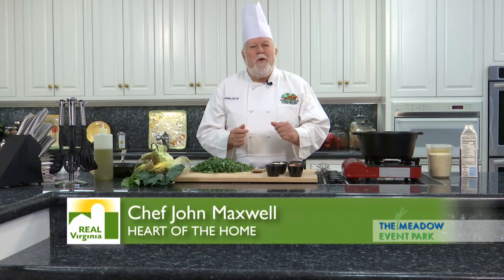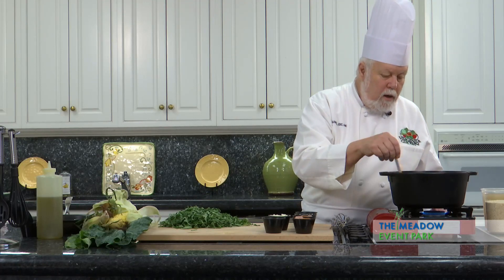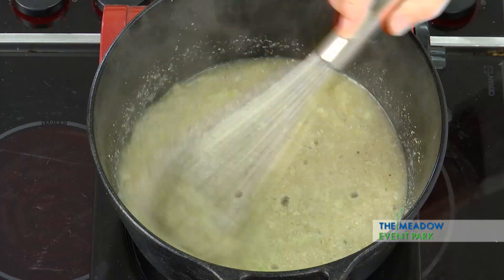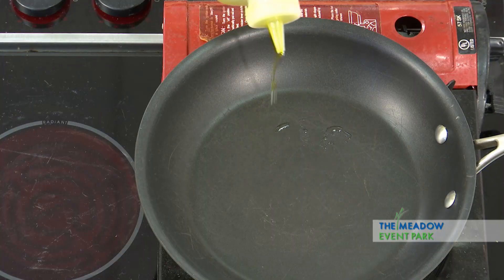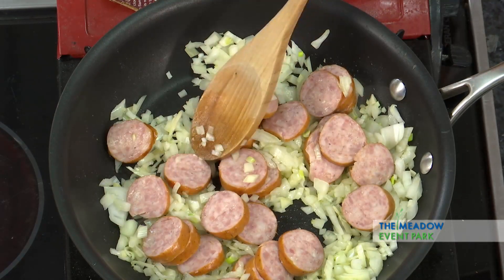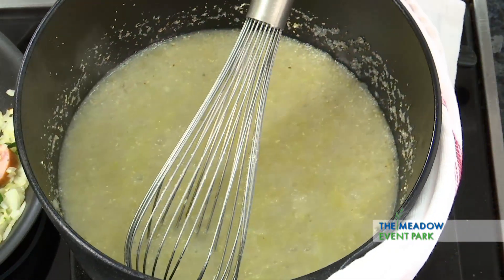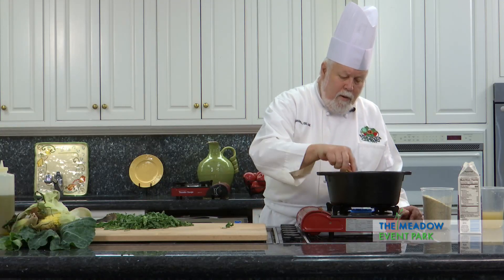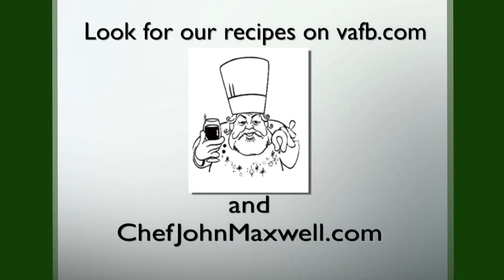Heart of the Home - Grits and Collards Soup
Chef John Maxwell uses two Virginia favorites in this soup recipe.